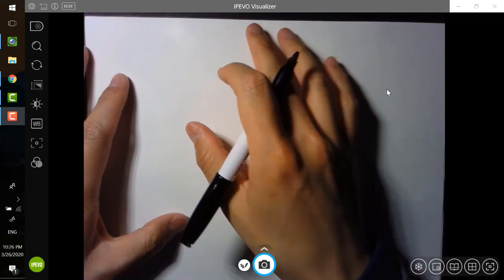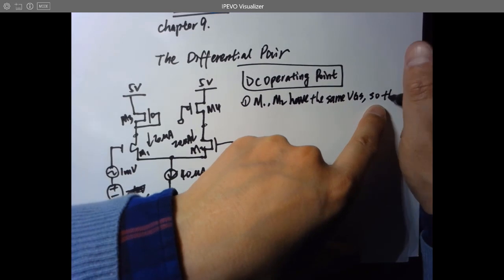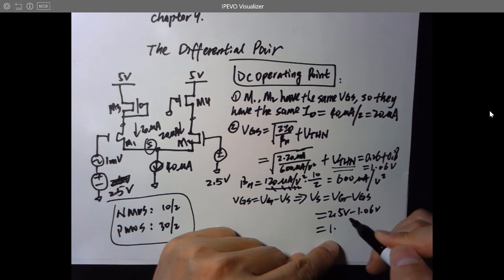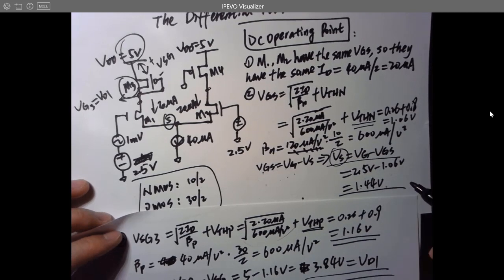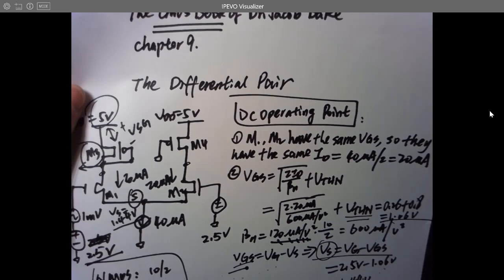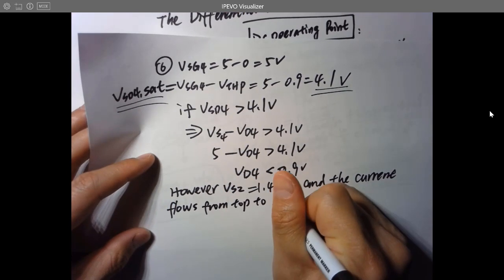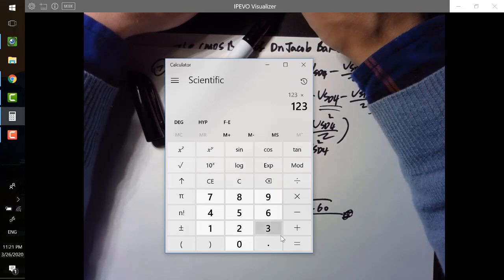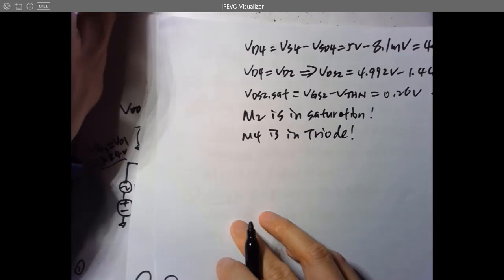lec29 The Differential Pair